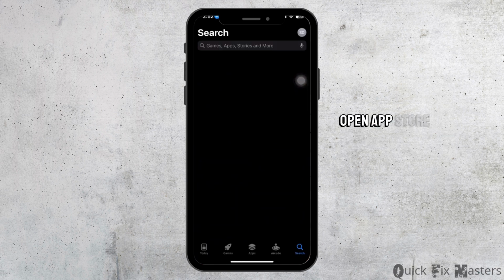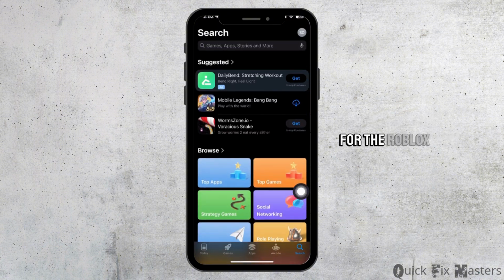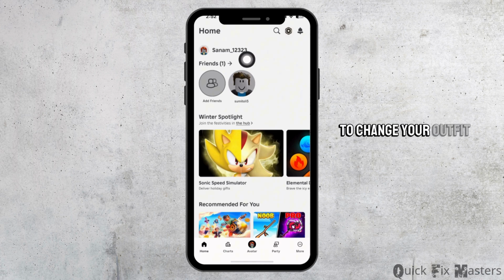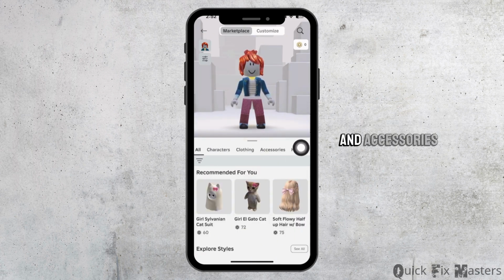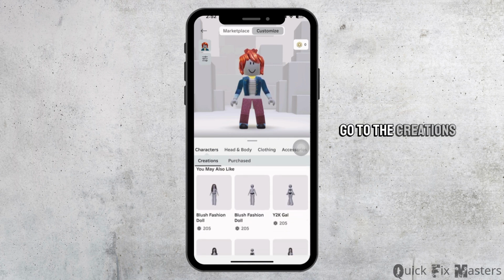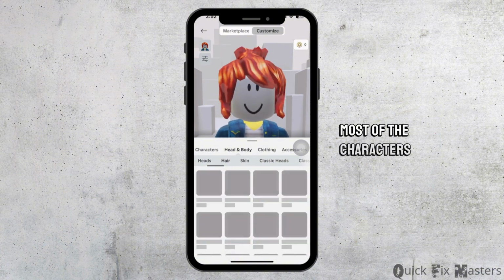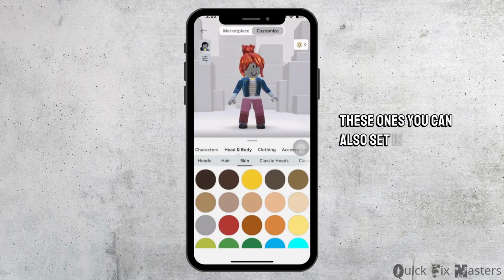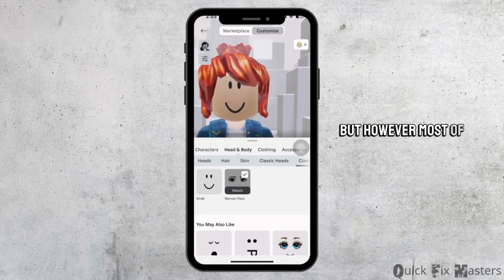How to Create Your Own Roblox Clothing FREE - (2024)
Want to stand out with personalized outfits in Roblox? This guide walks you through the steps to design, create, and upload custom outfits using Roblox Studio and third-party tools.

Timestamps:
0:00 Introduction
0:30 Steps to Create Custom Roblox Outfits